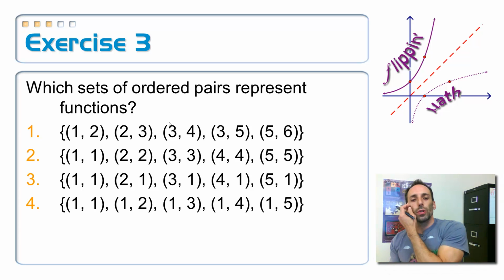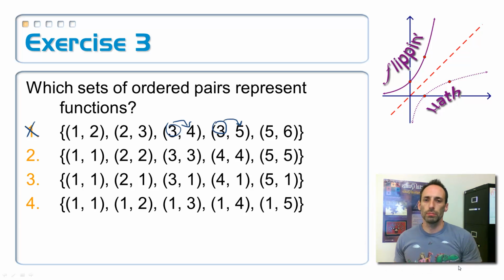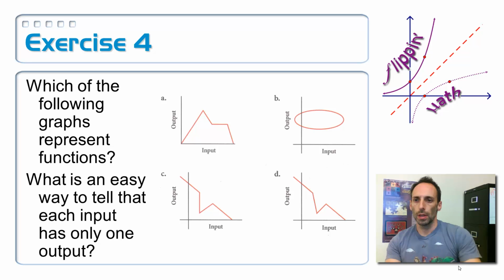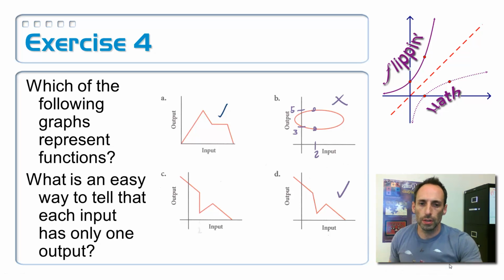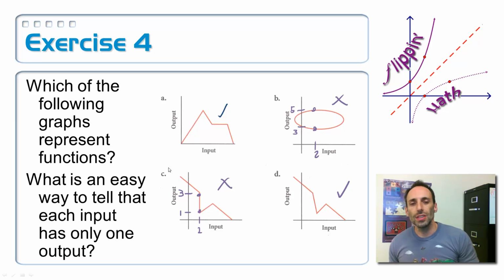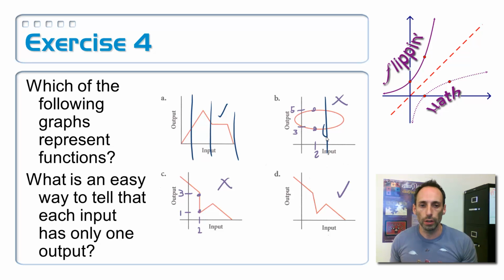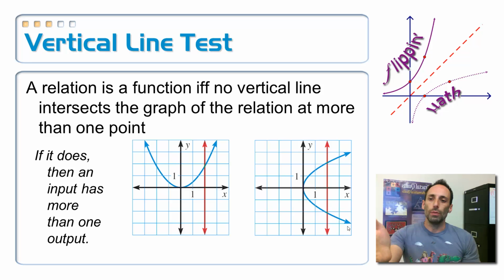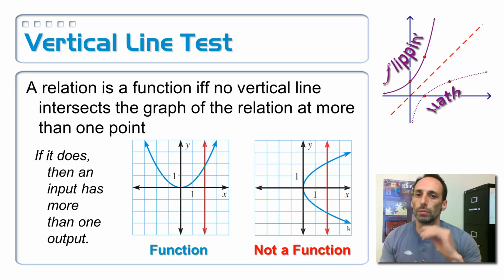2.1: Represent Relations and Functions, 2b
Objective 2b:  You will be able to determine if a relation is a function